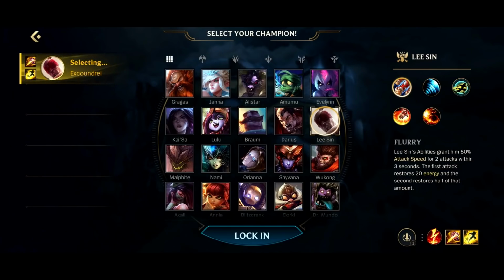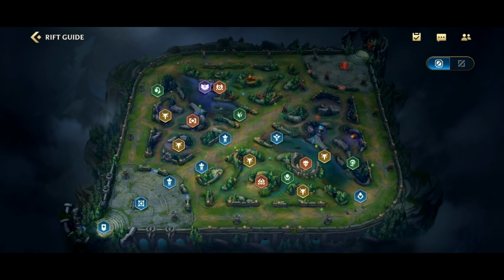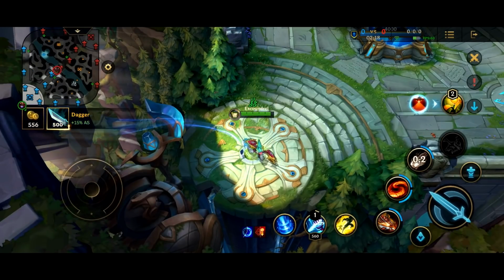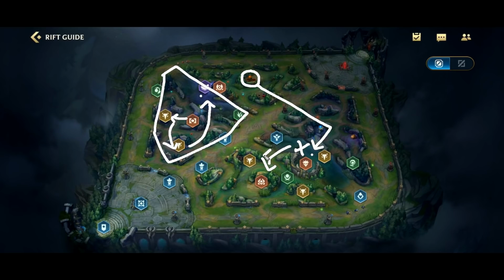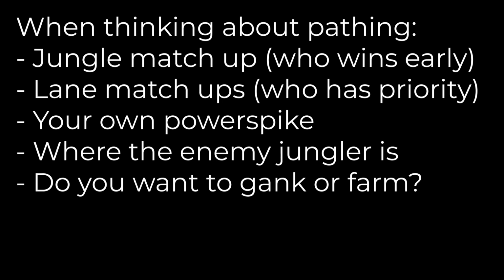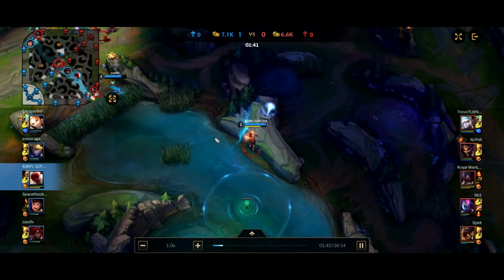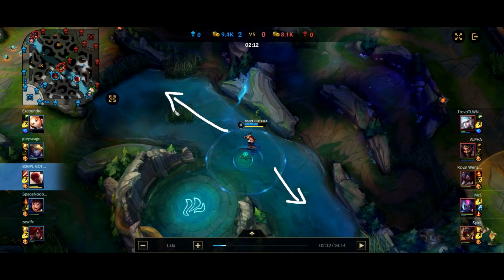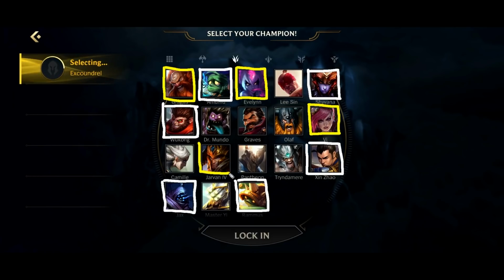So you want to learn jungle? An advanced guide to learning how to Jungle in Wild Rift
So you want to learn to jungle? I decided to make a video focusing on teaching you the basic concepts of jungling including jungle pathing, ganking
and how to think about the game. Wild Rift Jungle!

TIMESTAMPS:

00:00 - Introduction
01:10 - Smite
02:40 - Jungle Pathing
05:35 - Buff to Buff path
12:37 - Red Side Full Clear
16:52 - Blue Side Full Clear
25:54 - Ganking
29:31 - First 8 minutes Jungle Analysis
39:37 - Recommended Champs